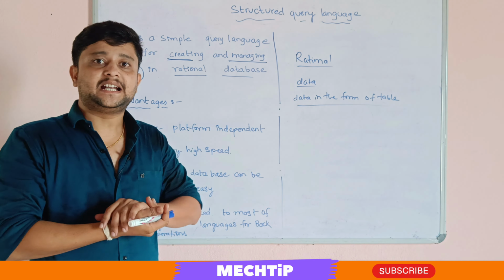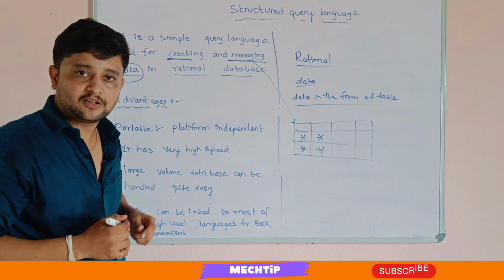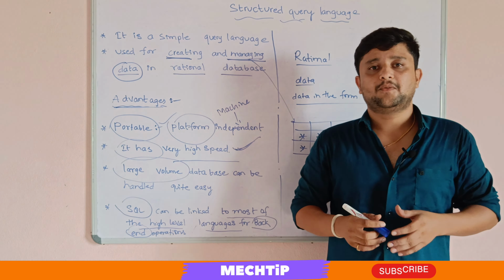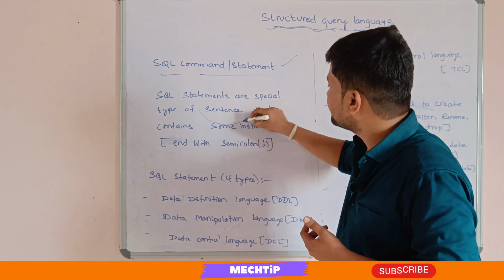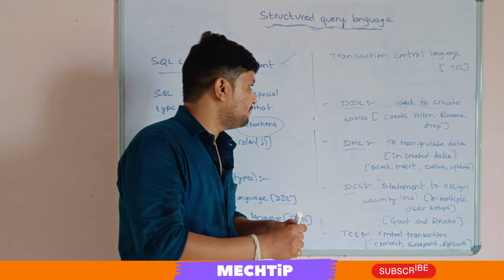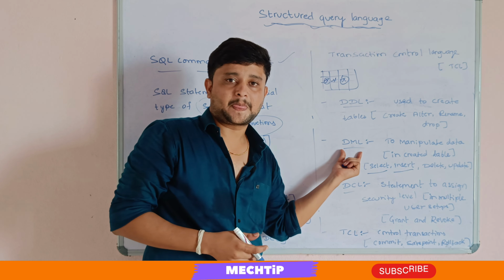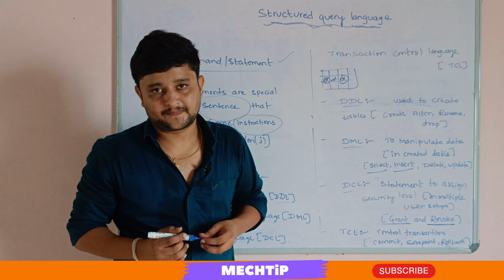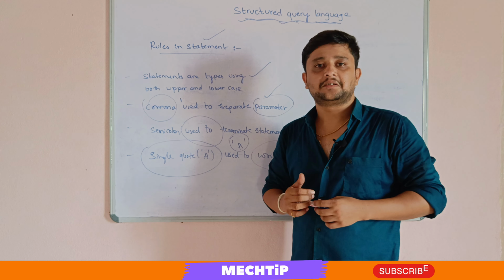STRUCURED QUERY LANGUGE II PU CS💯🔥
Structure query language
This video includes
SQL Definition
SQL Advantages
SQL Types
DDL
DML
DCL
TCL
And Rules for writing SQL
structured query language
structured query language for cuet
structured query language for cuet 2023
structured query language for cuet one shot
structured query language for cuet 2024
structured query language - sql شرح, structured query language (sql)
structured query language injection
structured query language for beginners
structured query language full course
structured query language class 11
structured query language tutorial
structured query language class 12 structured query language in tamil
structured query language and
structured query language class 10
structured query language class 11 ip structured query language one shot structured query language in telugu structured query language class 12 one shot